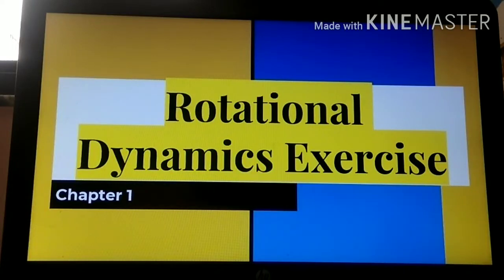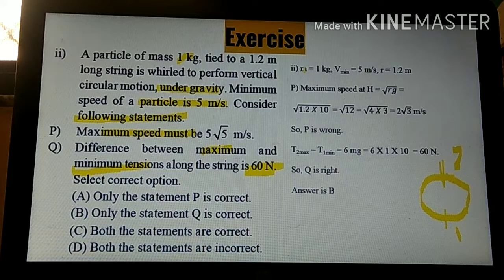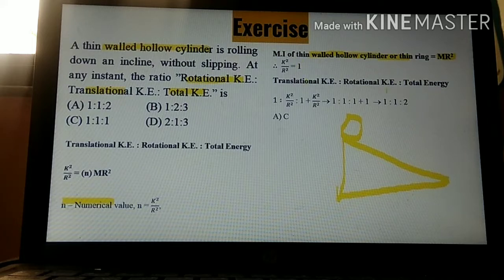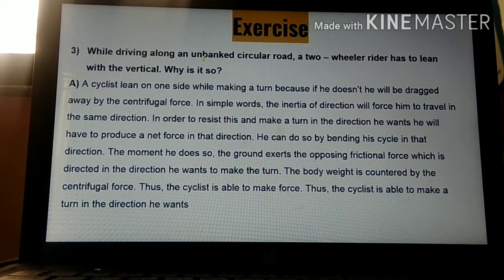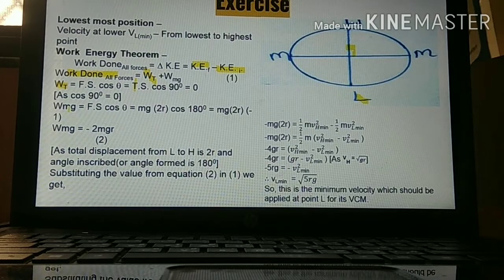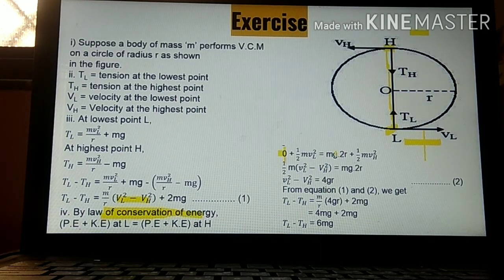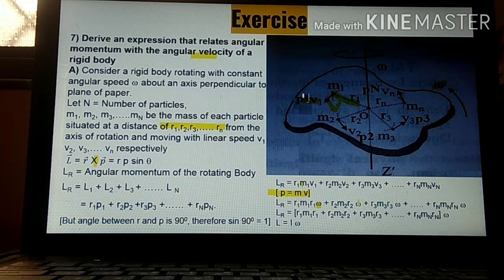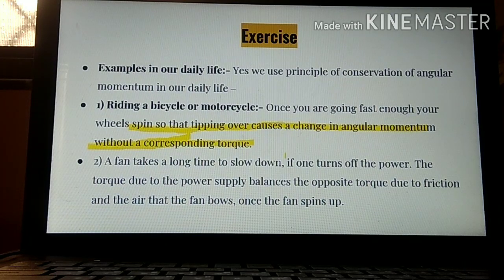Rotational Dynamics Exercise Part 1